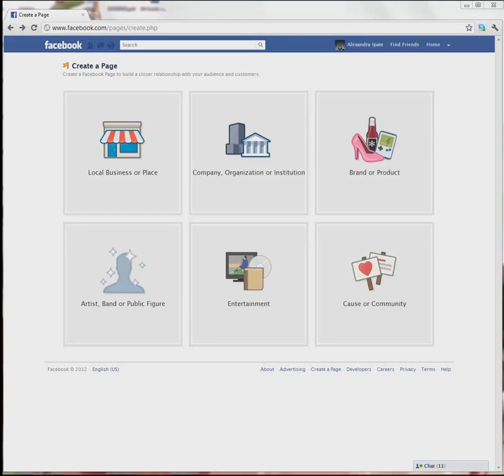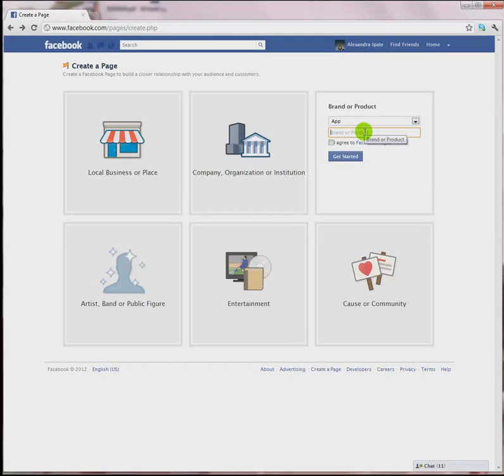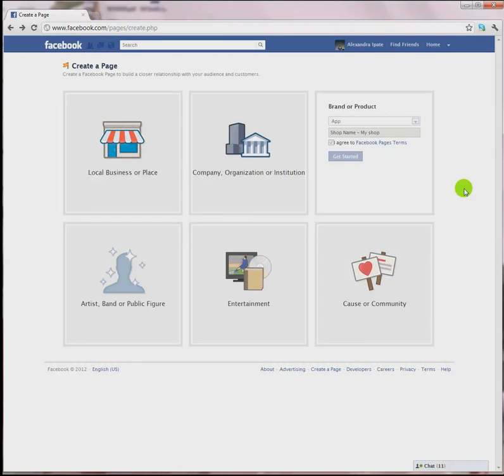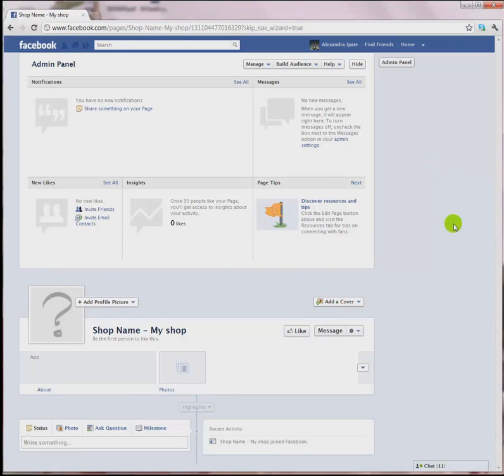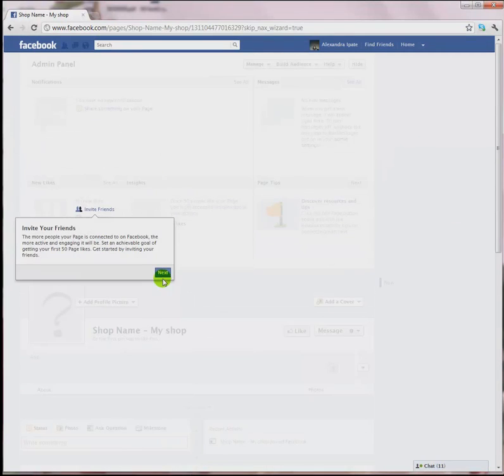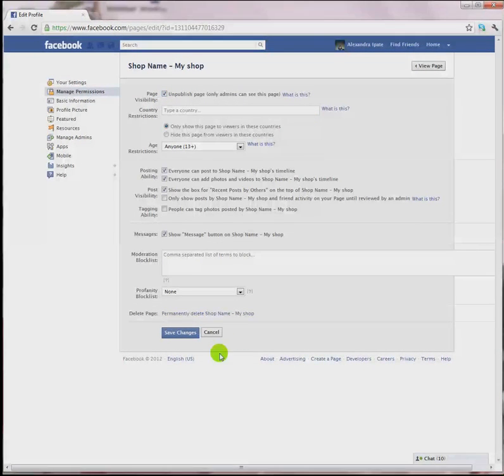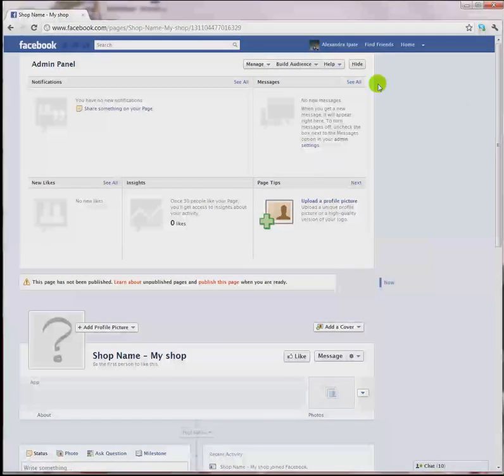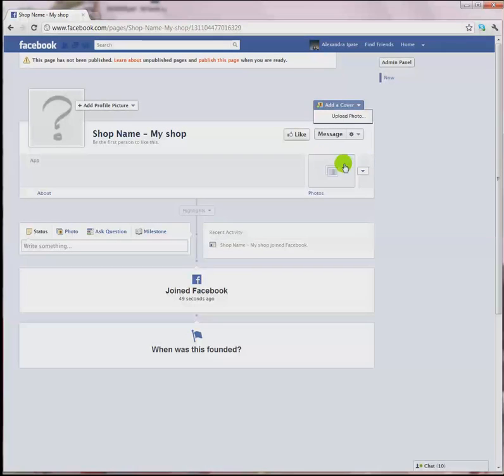Facebook eCommerce Shop - How to - step 1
Like what you see?